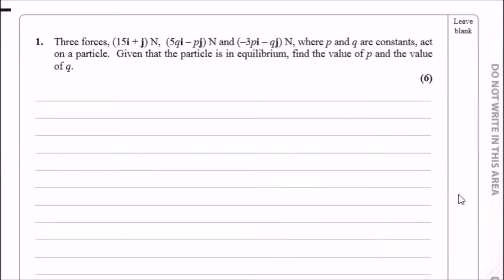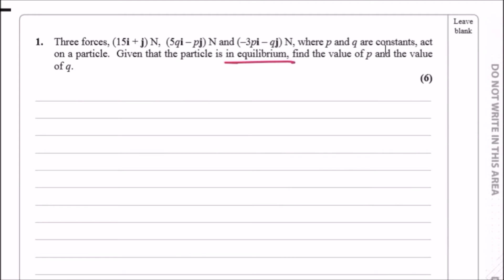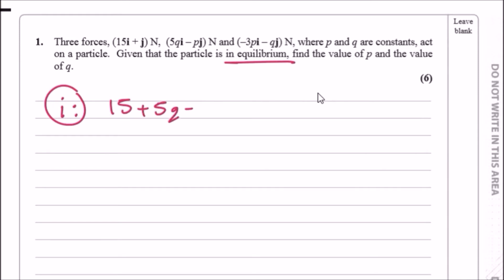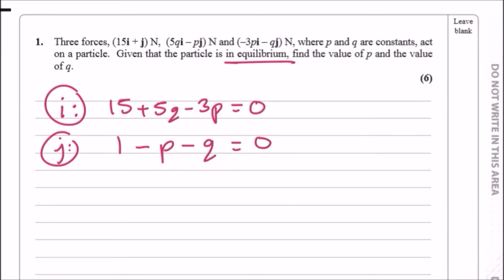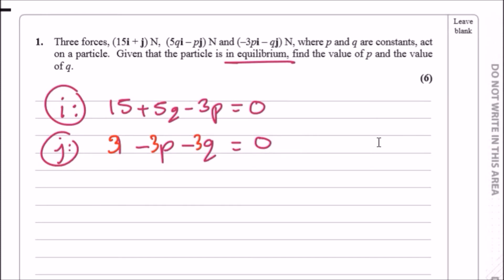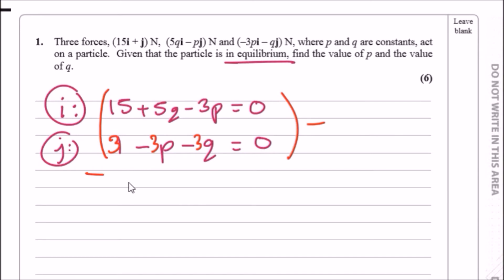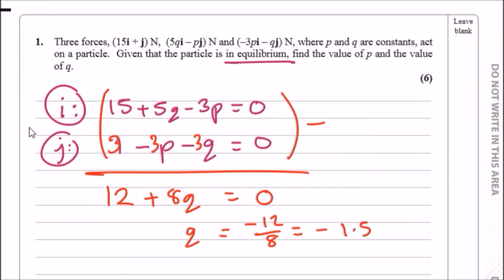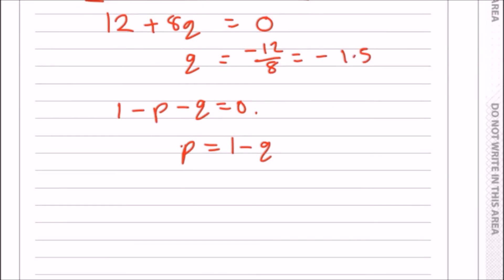M1 Edexcel June 2017 | Question 1 Walkthrough | Forces in Equilibrium